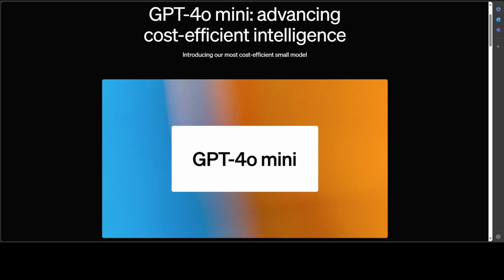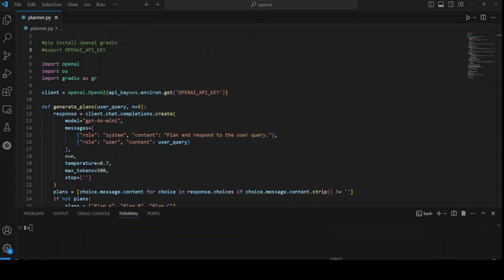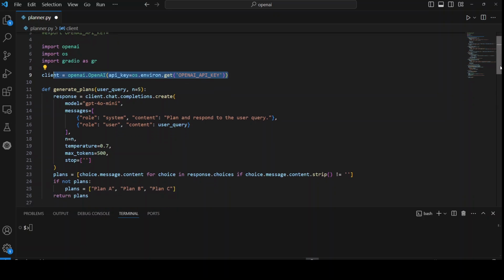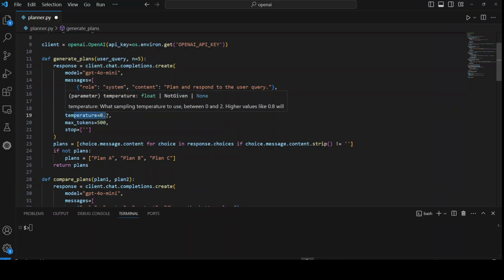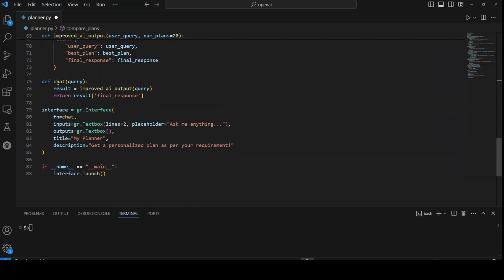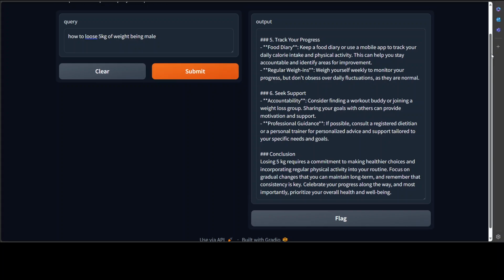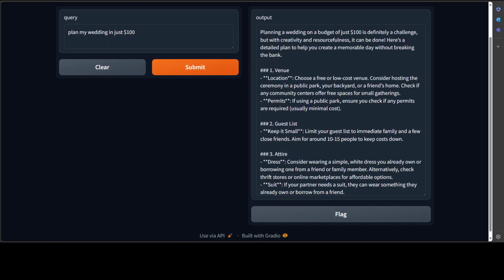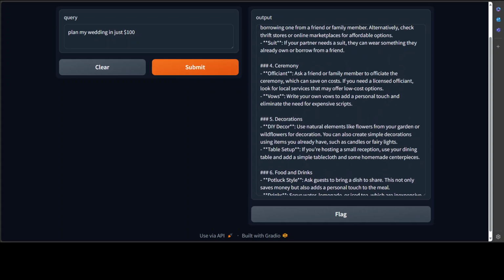Build Your Own AI-Powered Planner with GPTo Mini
This video is a step-by-step easy tutorial to create a generic planner with API calls and Gradio interface by using GPT4o Mini.